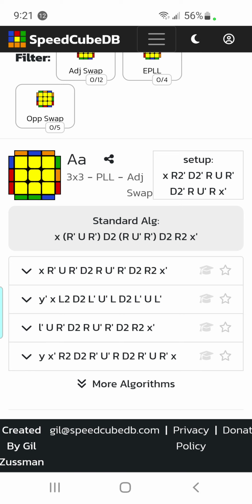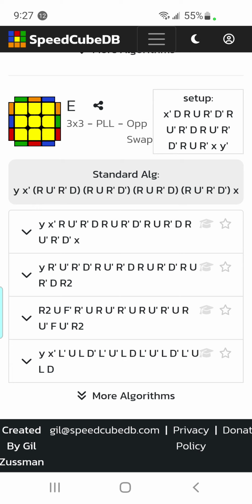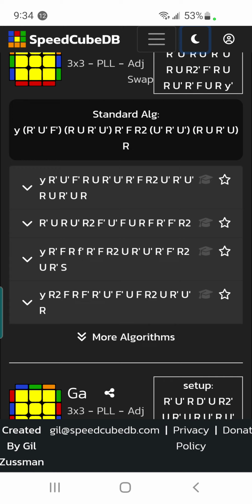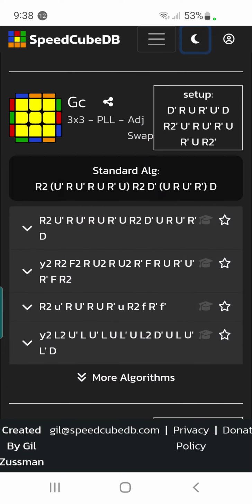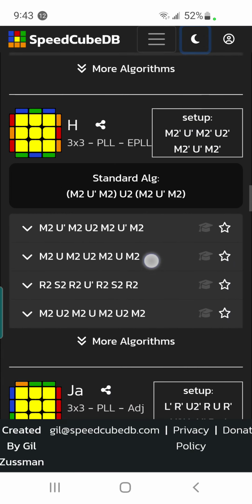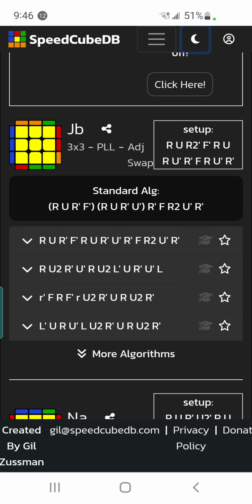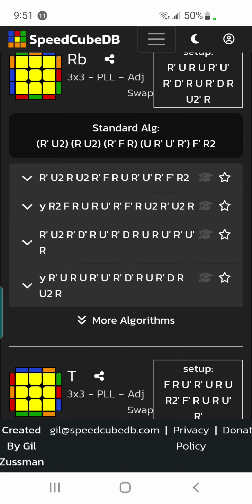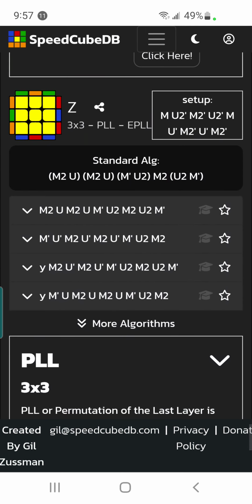Full pll (alg for v perm is r2' d' r2 u r2' u' d r d' r d r' u r u' r